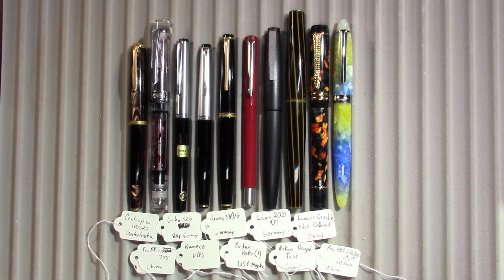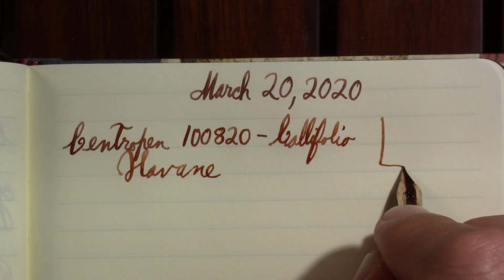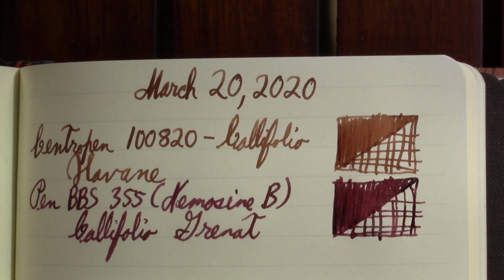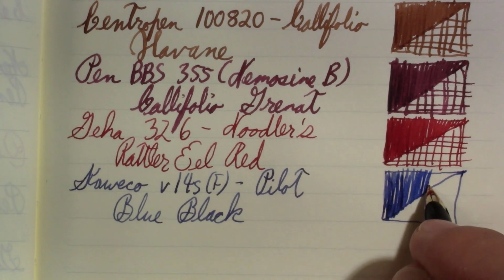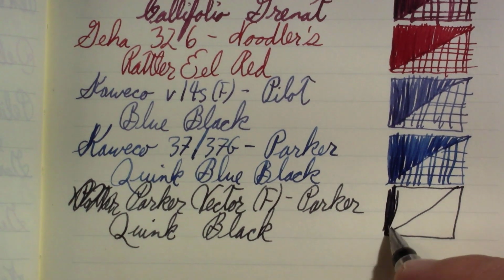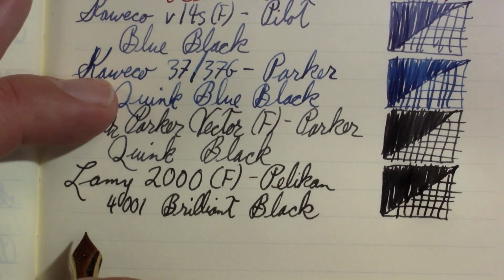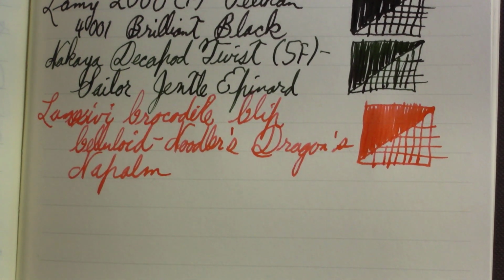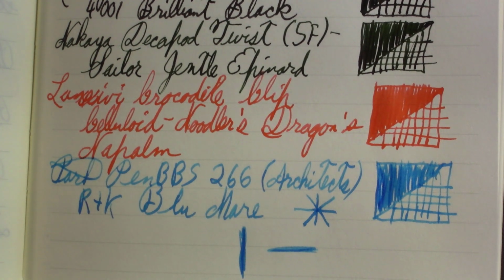Pens in Use - March 20, 2020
I discuss the fountain pens and inks I've been using this week, demonetization, and current events. What are you working on during this time? Are you working remotely? On location? Or another option?

This is unprecedented, and we are all exploring new territory together!